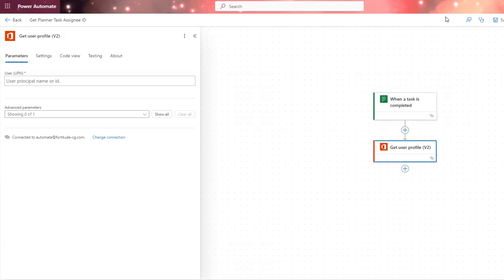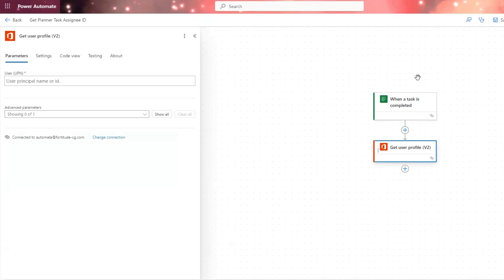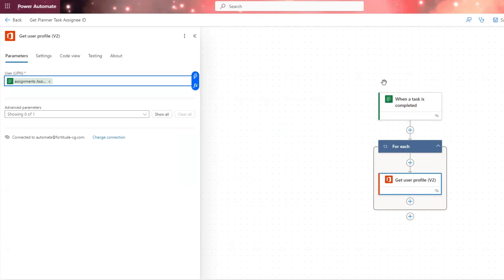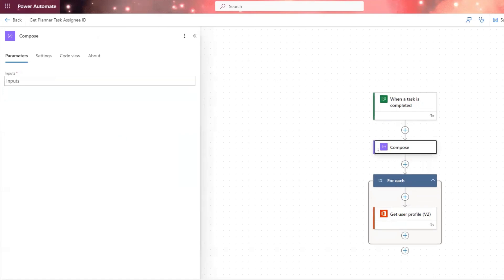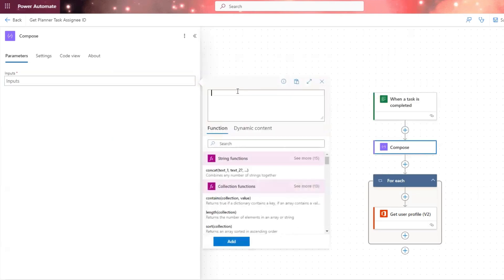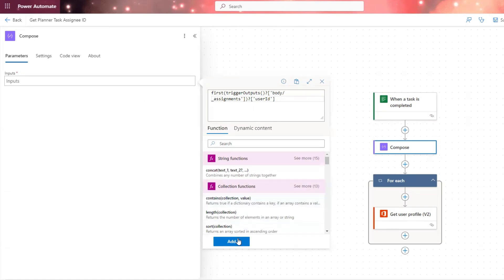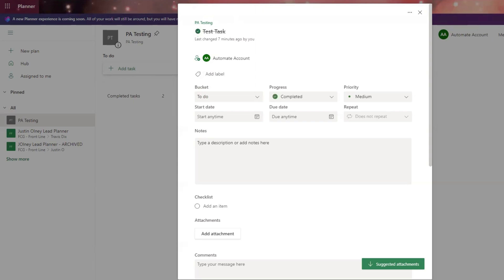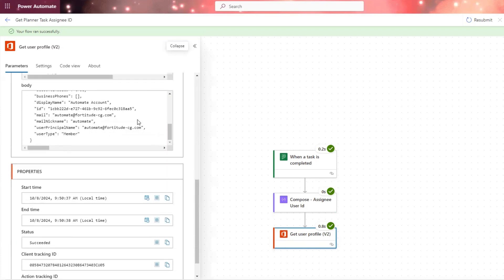Power Automate - Get Planner Task Assignee Details!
This tutorial will show you how to get assignee details from a task in Planner using Power Automate.